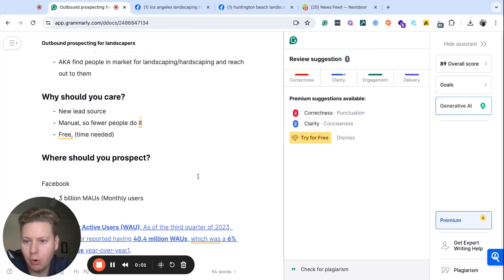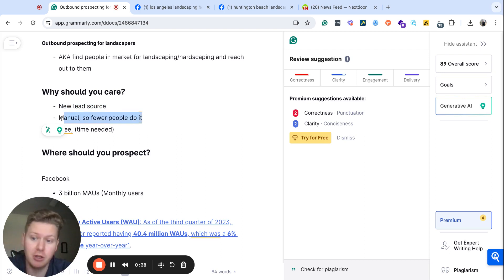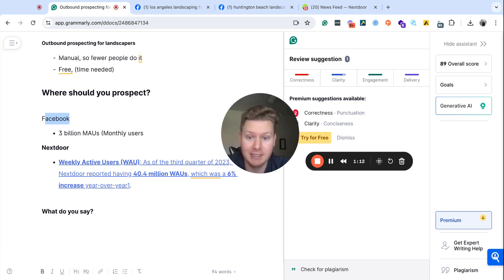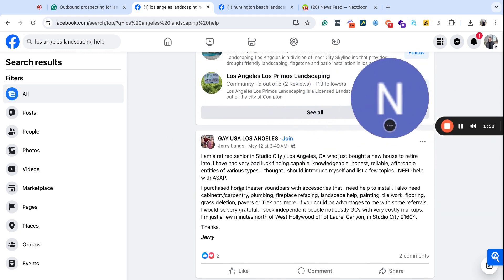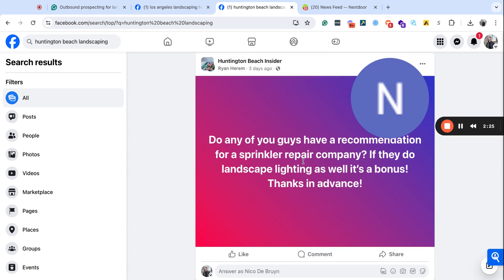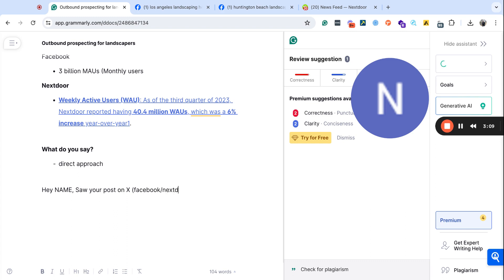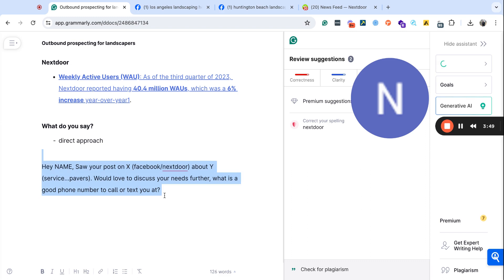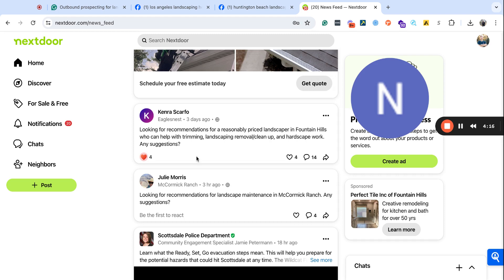Outbound Prospecting for Landscapers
Today I'll walk you through how to prospect new leads for your landscaping projects for FREE!